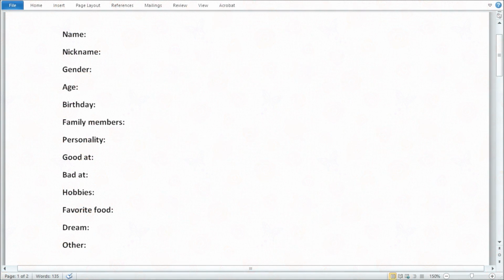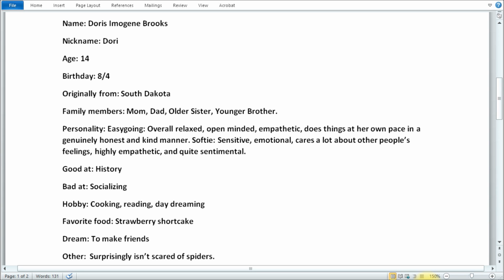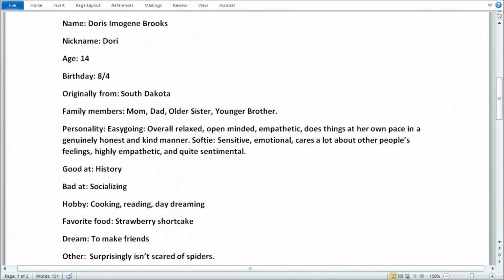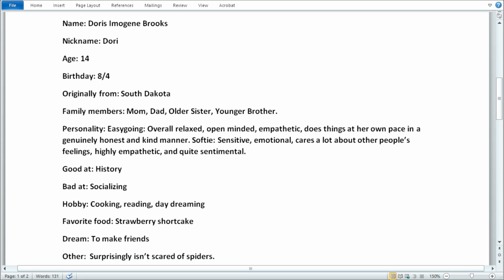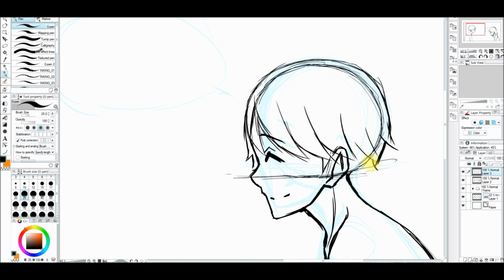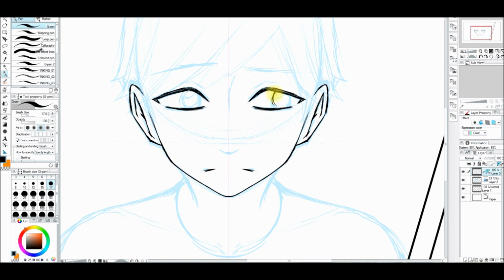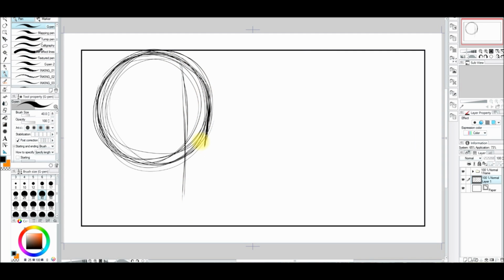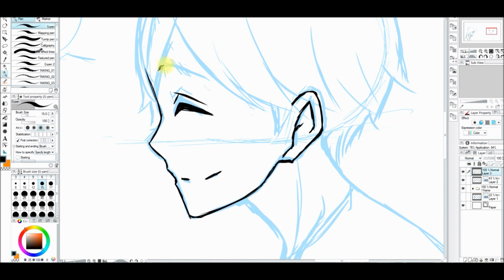Creating Characters! Let’s Make a Manga EP 2!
In this weeks video I talk about my character creation process.